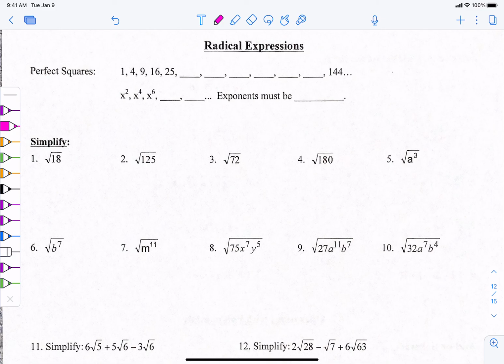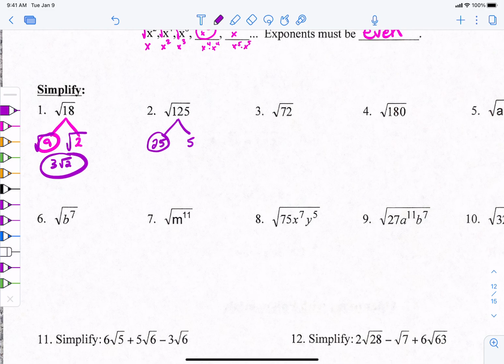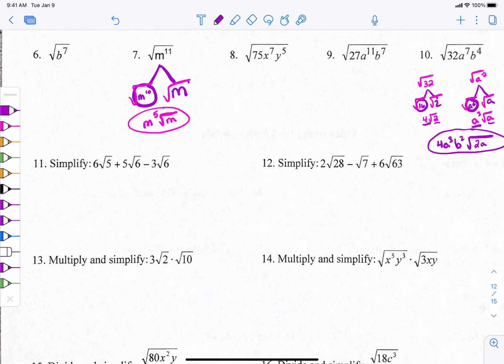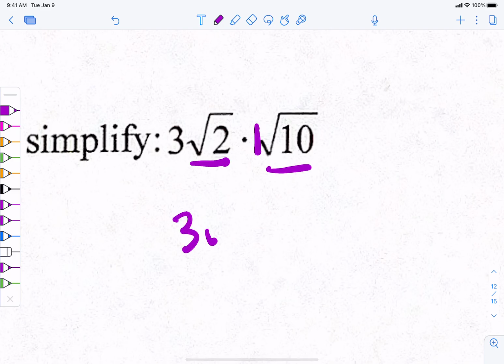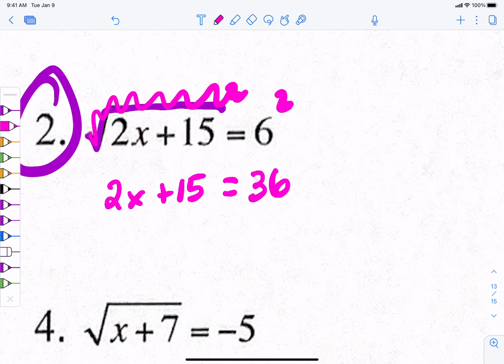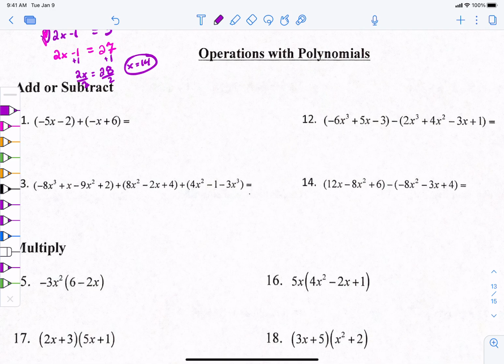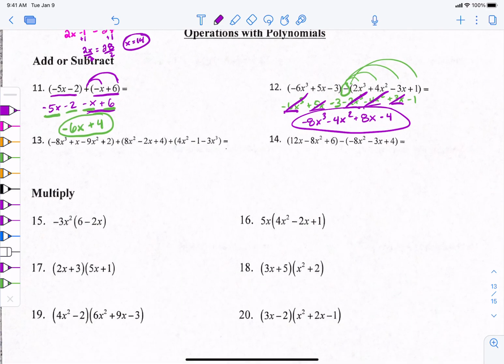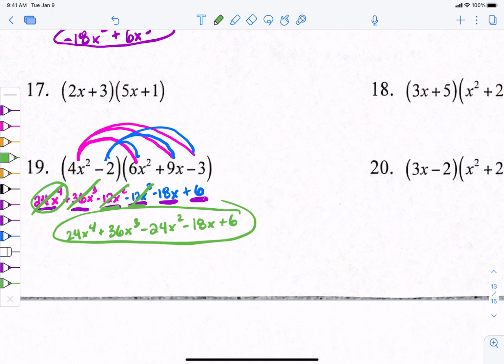Radicals and Polynomials